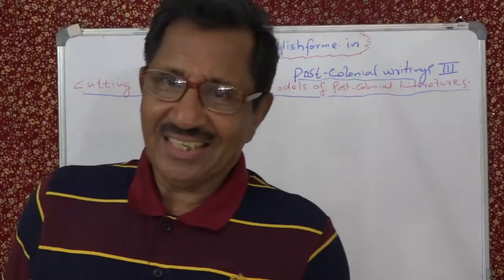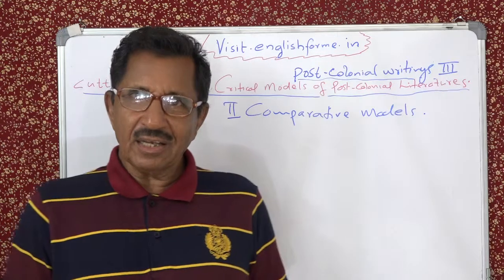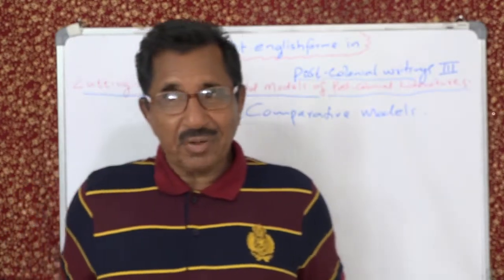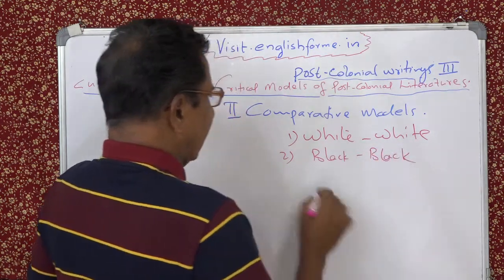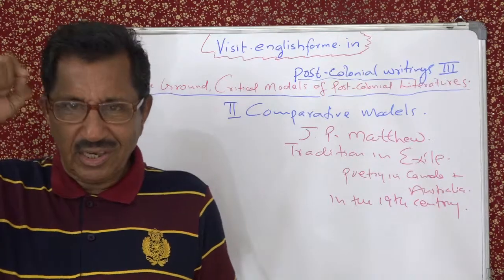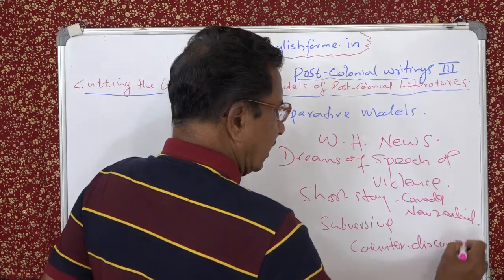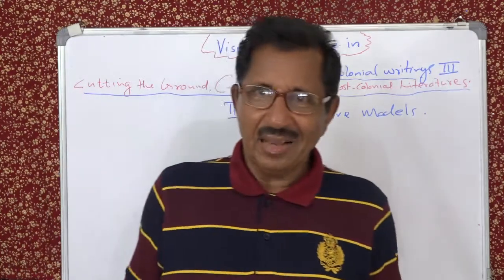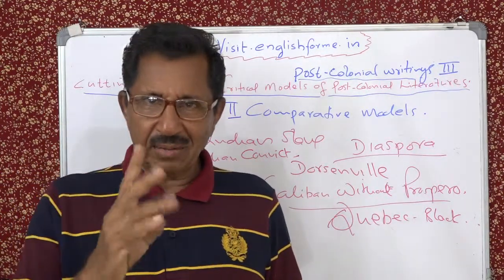POST- COLONIAL WRITINGS LECTURE NO 3 COMPARATIVE MODELS BY PROF. THOMAS MATHEW.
POST-COLONIAL WRITINGS, COMPARATIVE MODELS. LECTURE NO. 3 BY PROF. THOMAS MATHEW, FORMERLY OF BASELIUS COLLEGE, KOTTAYAM, KERALA. VISIT ALSO  www. englishforme.in  FOR MORE VIDEO LECTURES ON VARIOUS TOPICS OF INTEREST TO YOU.